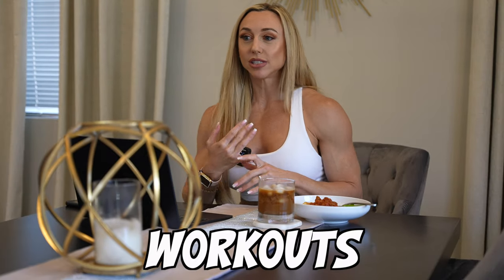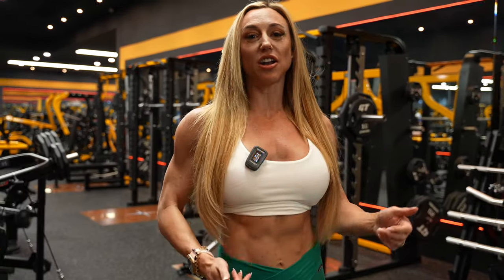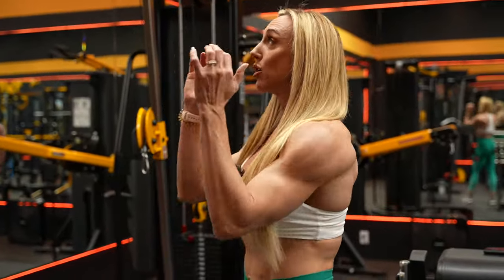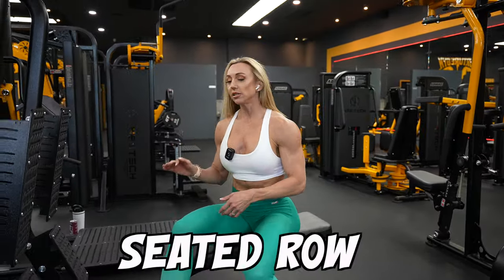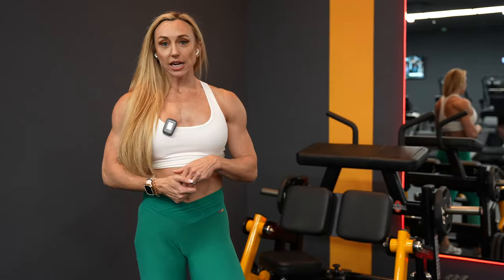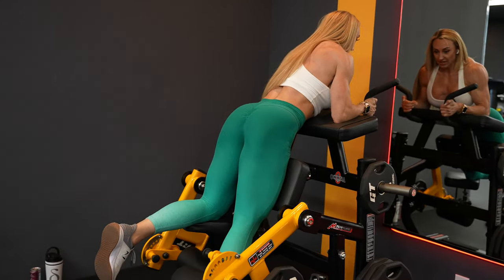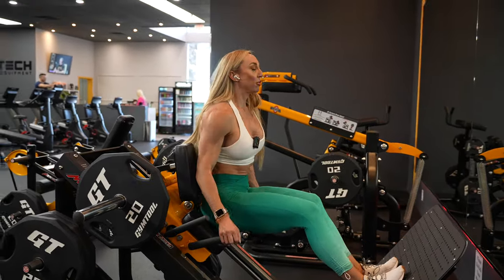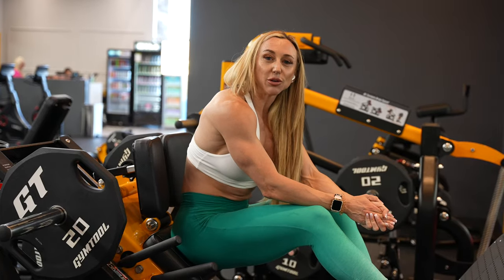Getting Fit at 40 | Build a Balanced Body with Posterior Power | Back Workout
In this exciting back workout video, we're about to unveil a game-changing Posterior Workout Technique that will supercharge your fitness journey! If you've been dreaming of a toned and sculpted backside, you won't want to miss this.